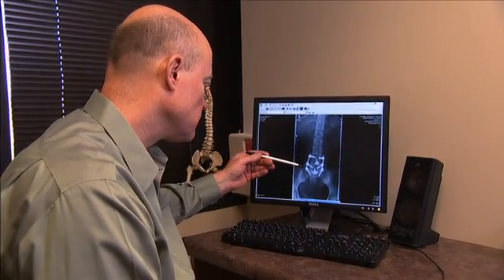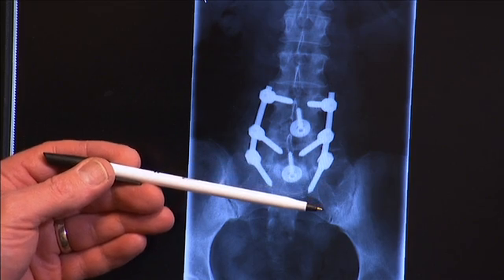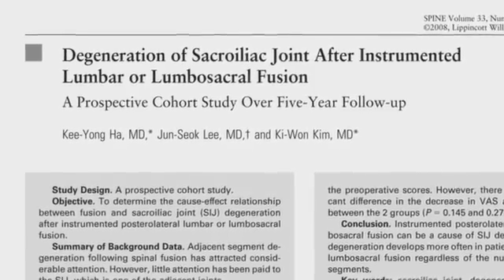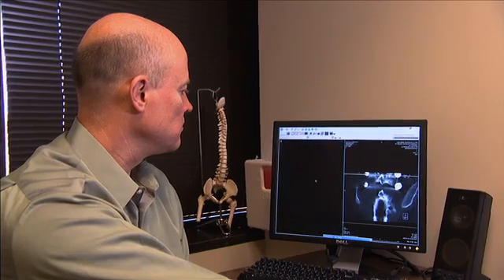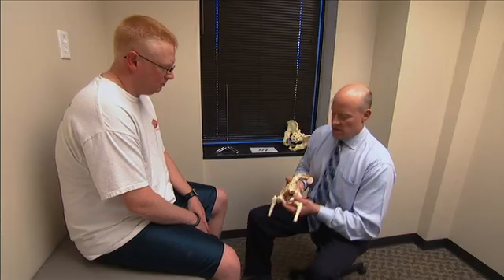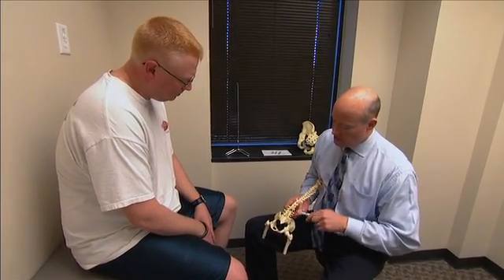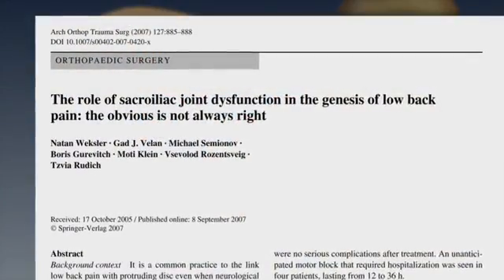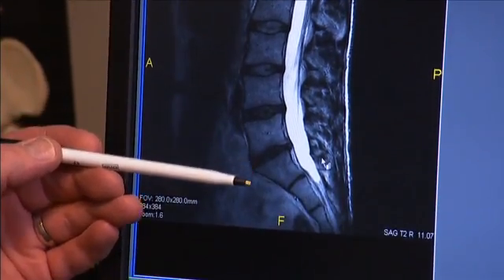The Importance of Diagnosing SI Joint Disorders in Surgical Practice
Carlton Reckling, MD - paid consultant of  SI-BONE, currently an employee of SI-BONE